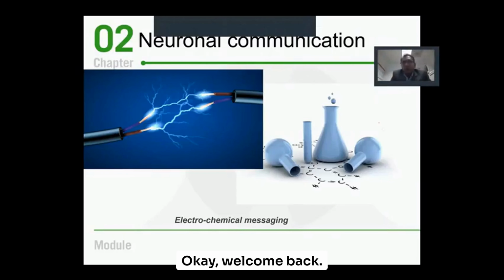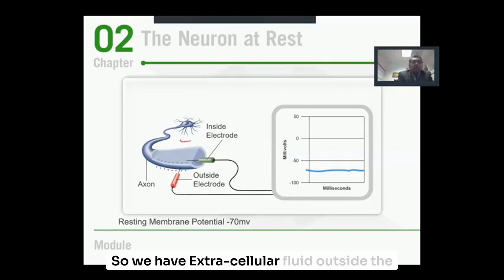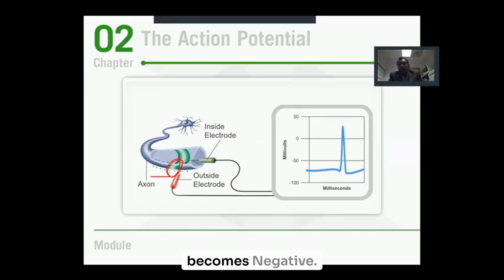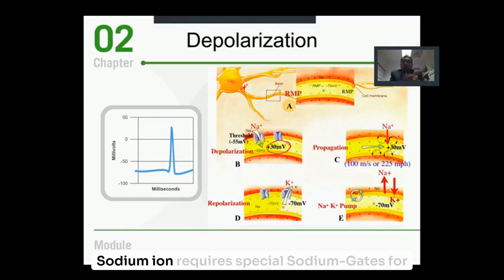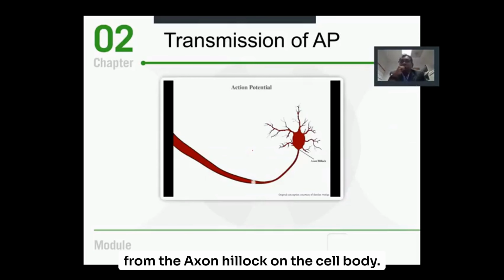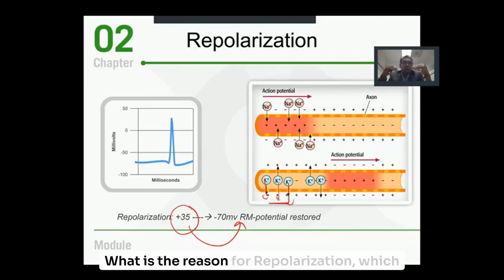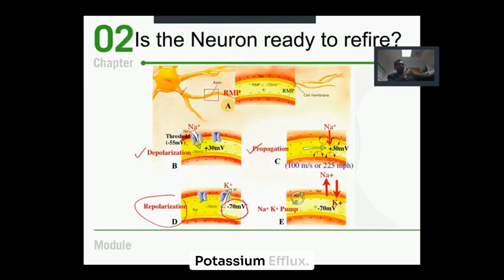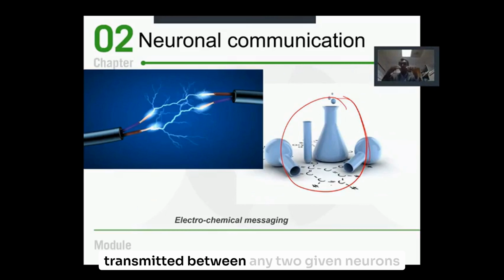Electrical Communication in a Neuron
This conversation delves into the intricate processes of neural communication, focusing on the electrical messaging system within neurons. It explains the generation and propagation of action potentials, the mechanisms of depolarization and repolarization, and the role of the sodium-potassium pump in maintaining ionic balance for neuronal readiness. The discussion sets the stage for understanding chemical messaging in the nervous system.